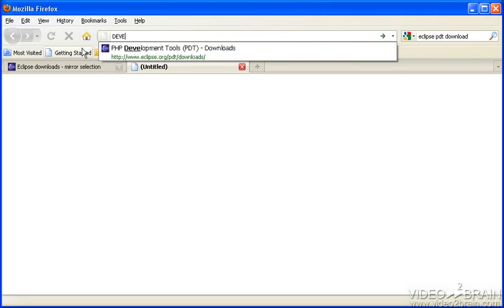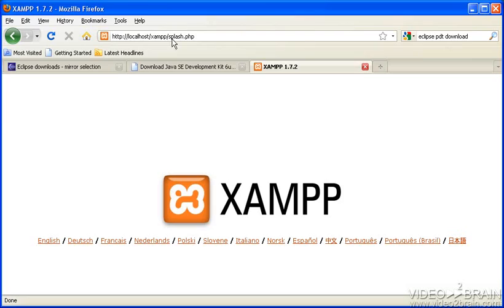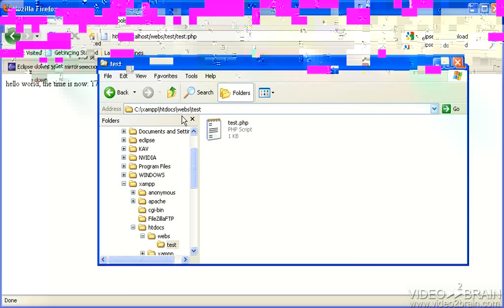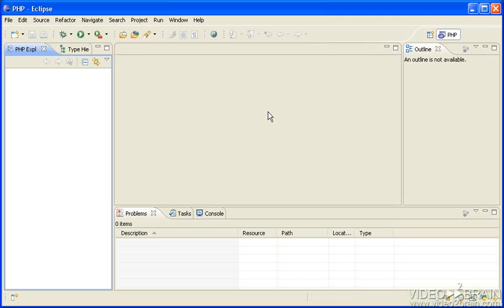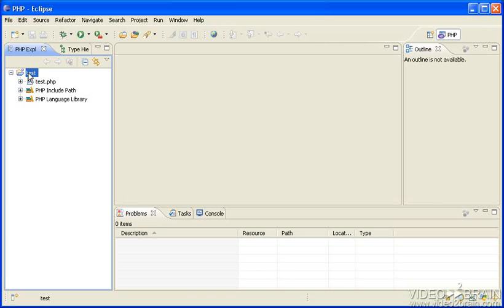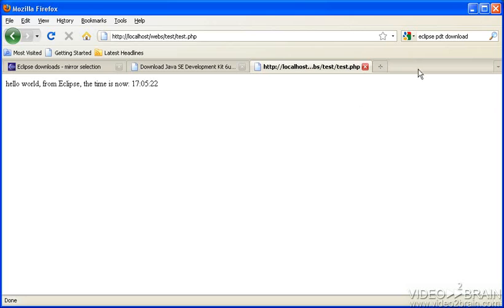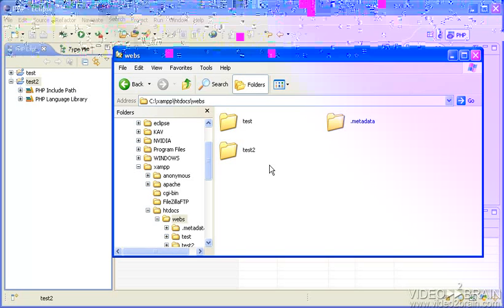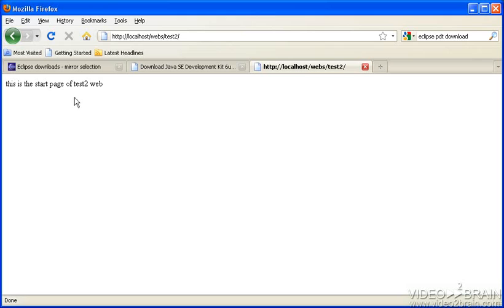PHP 5.3 Video Course - 02